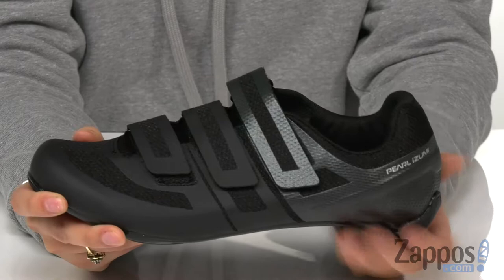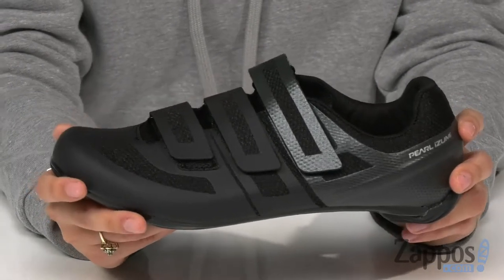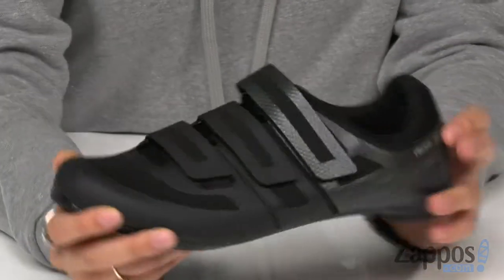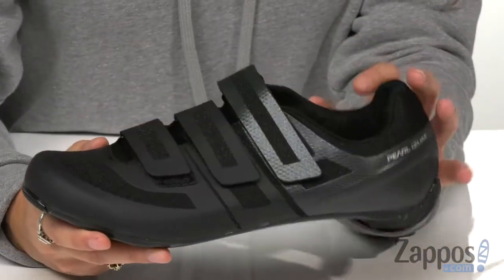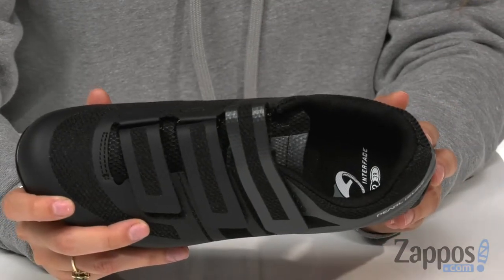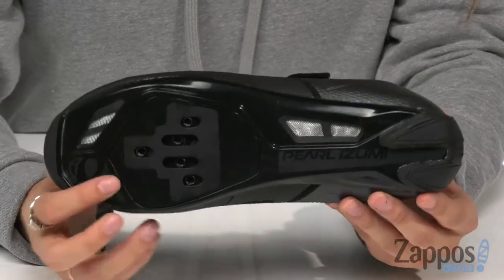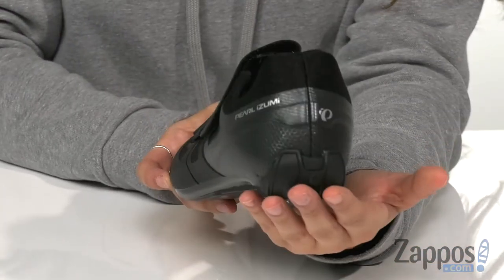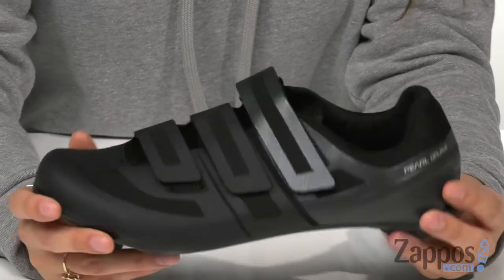Pearl Izumi Quest Road Cycling Shoe SKU: 9289852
The Pearl Izumi&reg; Quest Road Cycling Shoes have exactly what you need to focus on the road in front of you. The fatigue-resistant, stiff plate and highly breathable upper keep you clipped in and putting miles behind you.
Cleats not included.
Bonded, seamless upper made with breathable mesh and perforated synthetic upper.
1:1 anatomical closure follows the foot's shape to help eliminate hot spots and reduce instep pressure.
Contoured heel cup for maximum comfort.
Plush collar and breathable fabric lining offer a great in-shoe feel.
Removable SELECT insole supplies underfoot cushioning and arch support.
SELECT 1:1 Composite Power Plate with carbon fiber forefoot insert provides lightweight stiffness and durability (stiffness rating 8). Plate features Direct-Vent technology for cooling and drainage.
Concave plate shape for enhanced stiffness and anatomical support.
1cm EVA foam and rubber heel bumper provides out-of-saddle walking stability.
SPD (two-hole and three-hole design) cleat compatible.
BioViz&reg; reflective elements improve low-light visibility.
Imported.